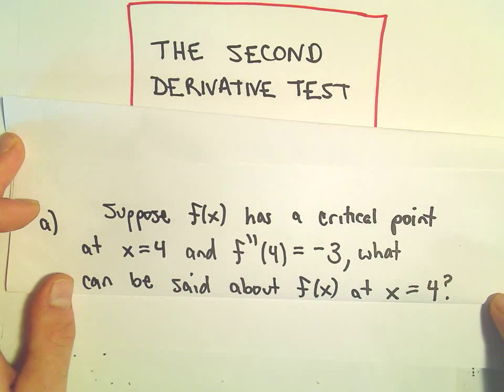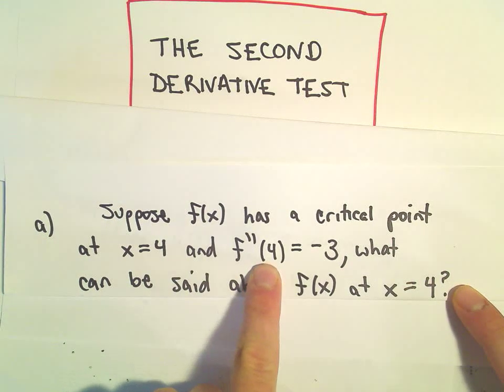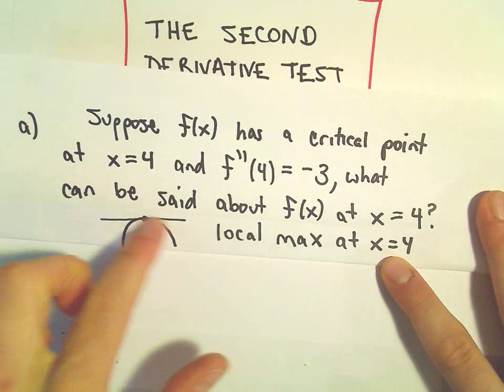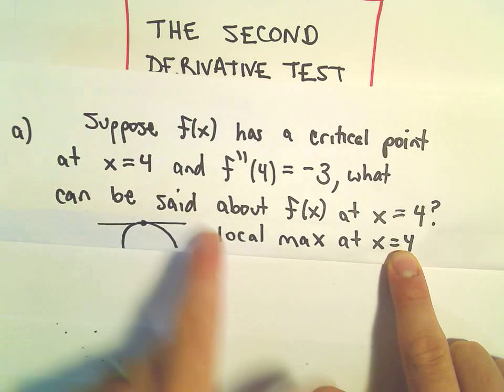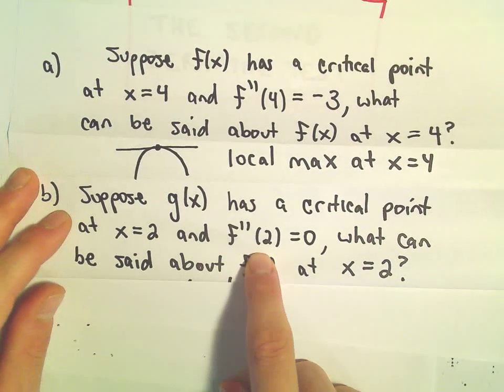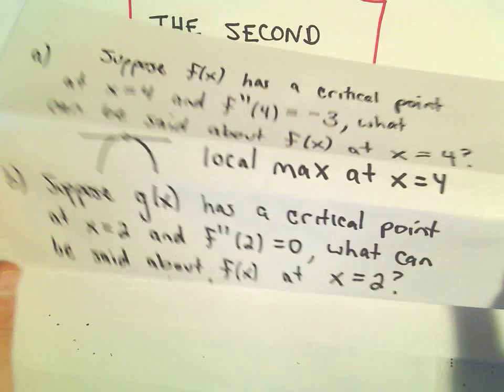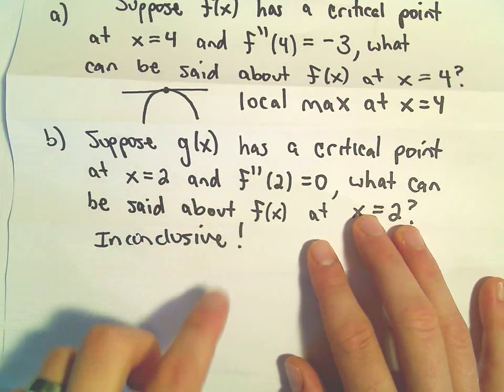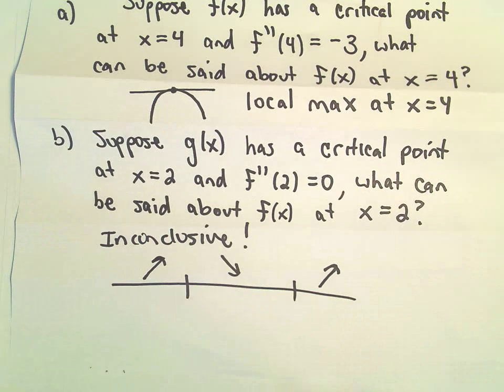The Second Derivative Test to Find Maximums / Minimums, Quick Example 1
You da real mvps!   $1 per month helps!! The Second Derivative Test to Find Maximums / Minimums.  Suppose we know that a value of x is a critical number and the second derivative is negative there.  What can we say about the point in regards to it being a local maximum or minimum?